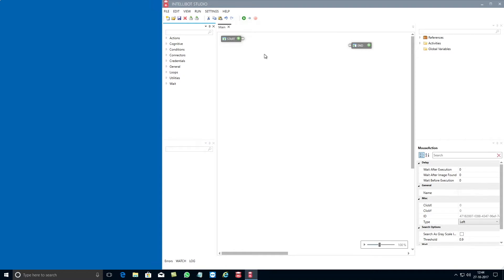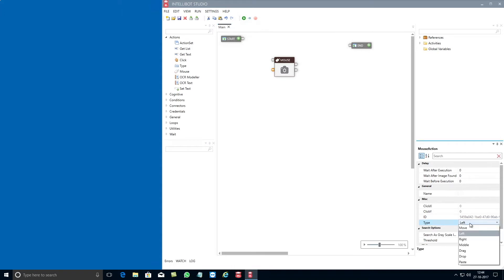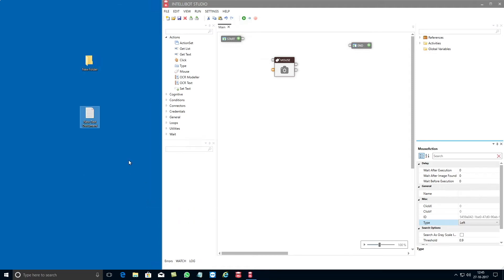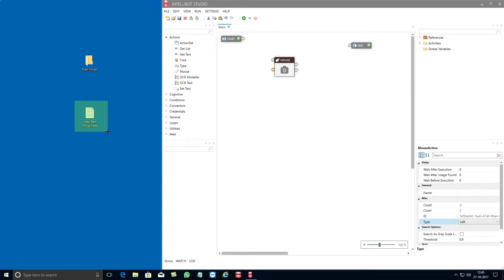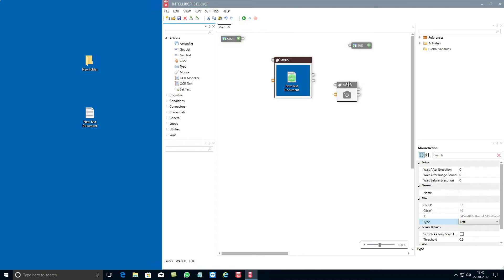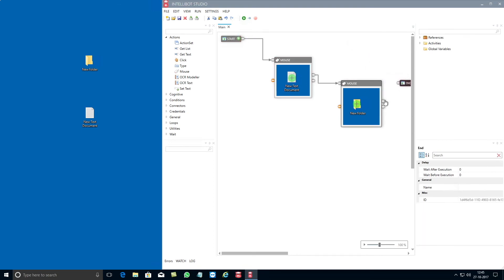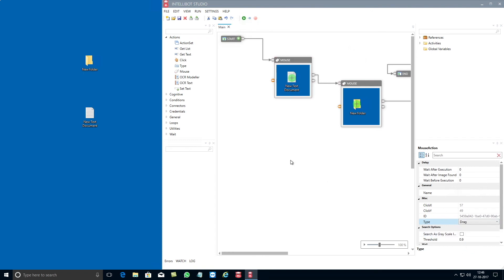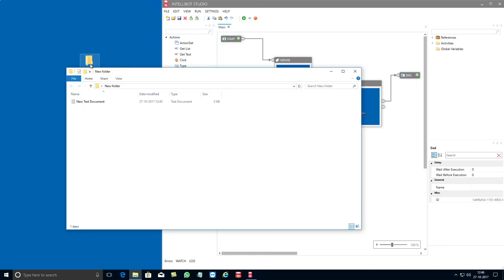INTELLIBOT How to use the MOUSE Component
IntelliBot is a powerful RPA Platform that is designed to simplify the lifecycle of RPA deployments at every step of the process.